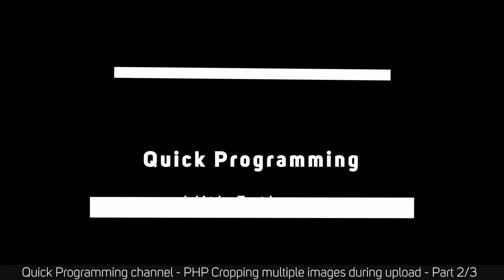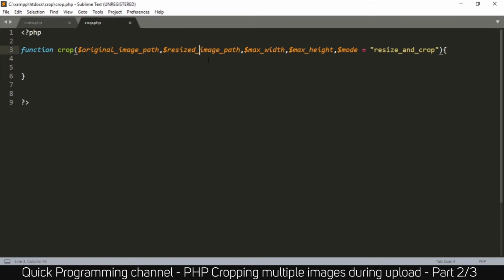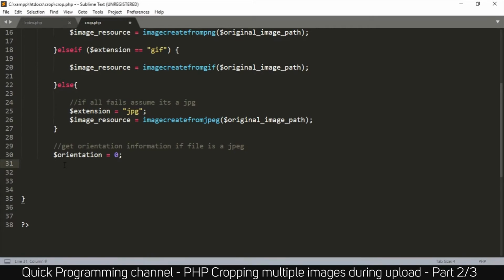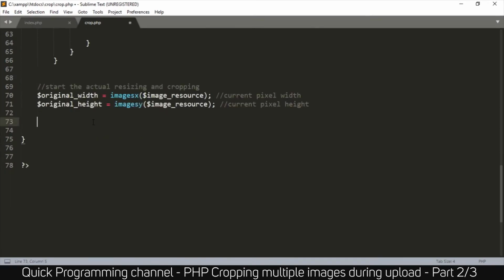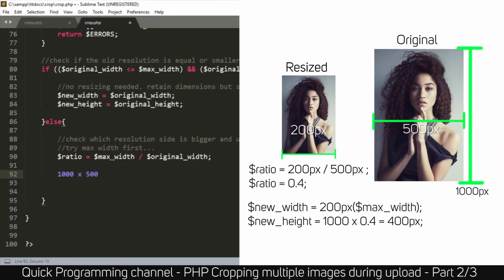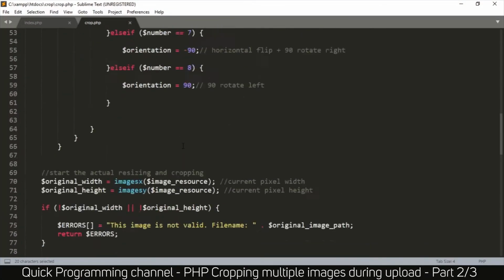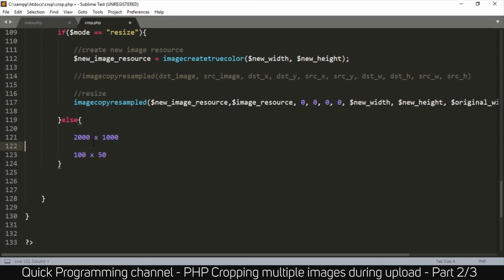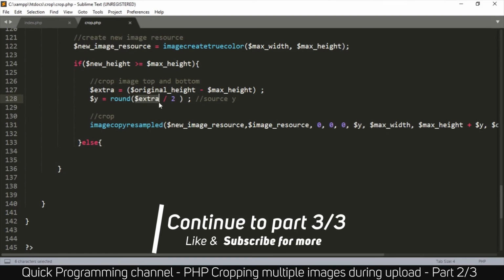PHP Web Dev - How to Crop multiple images during upload - Part 2/3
Step by step on how to resize and crop images in PHP during upload process. Part 1 is designing the interface in HTML and CSS and coding the basic uploading process. Part 2 is creating the resize and crop function. Part 3 is finalizing the function and previewing the result